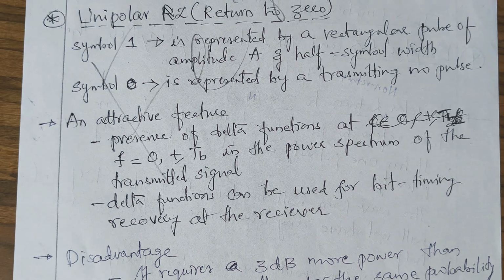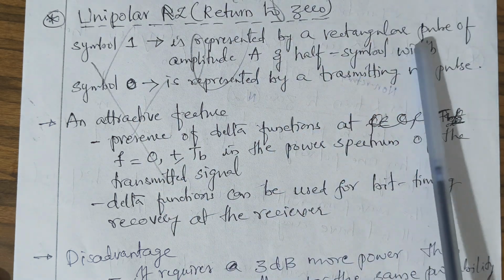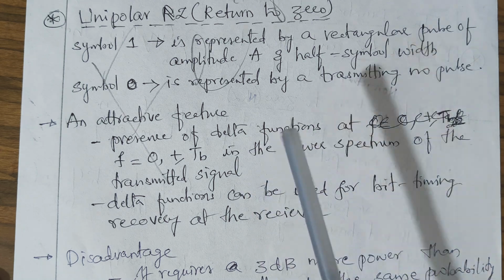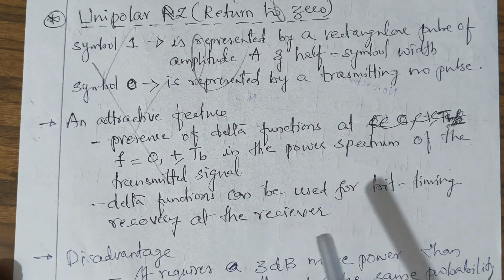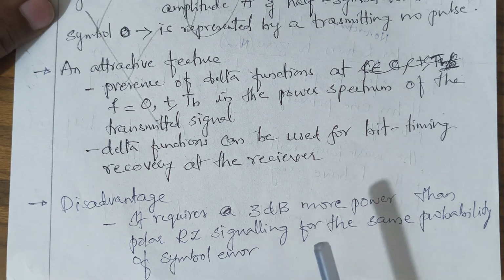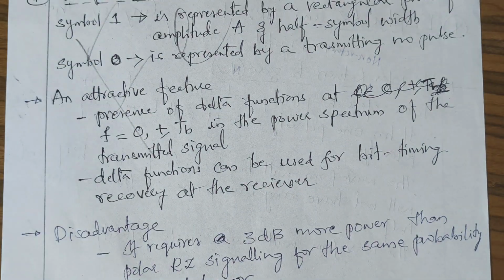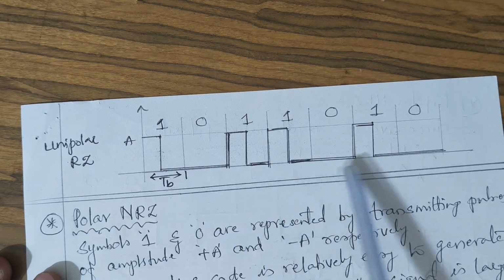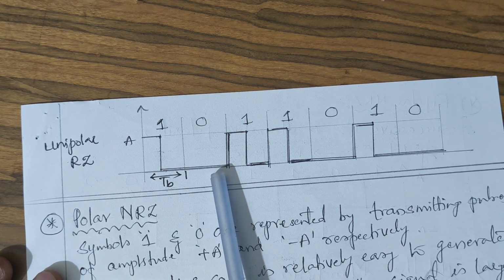Unipolar RZ ( return to Zero)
Unipolar RZ ( Return to Zero) , line codes, Dital communication